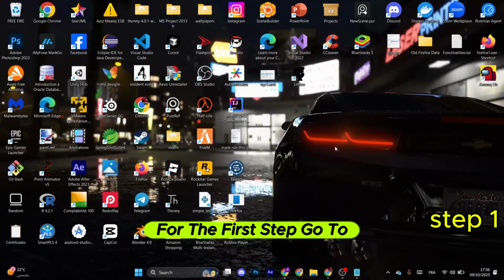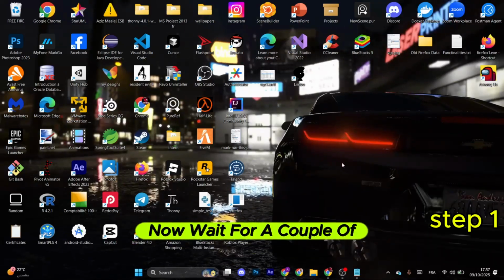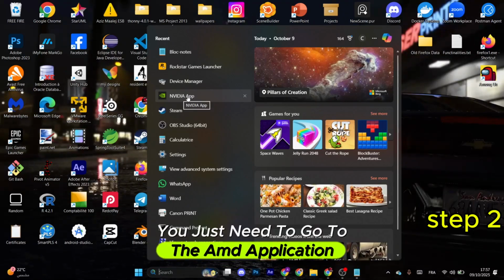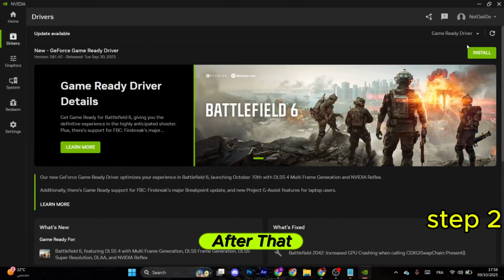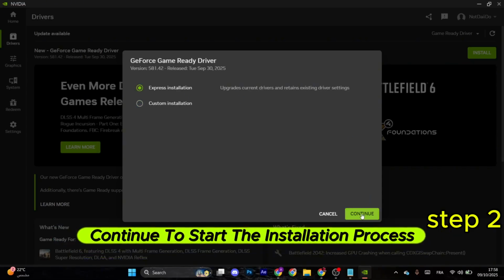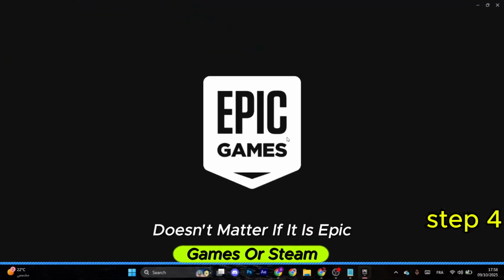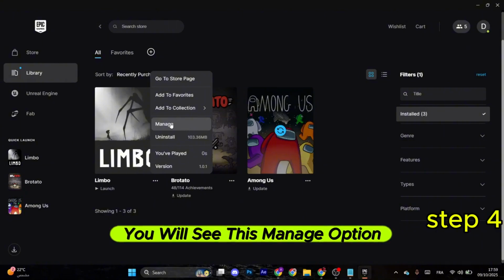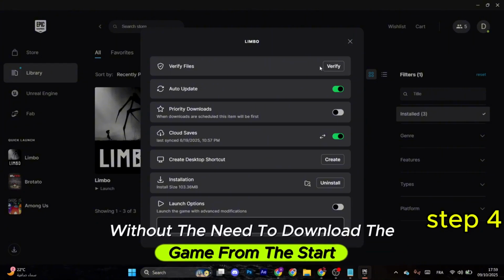How to Fix GTA 5 Error Unrecoverable Fault (2025 Guide)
Getting the “Unrecoverable Fault” error when launching or playing GTA 5? 😩 This step-by-step tutorial will show you how to fix GTA 5 unrecoverable fault error permanently and prevent future crashes.

✅ In This Video:

Fix “Unrecoverable Fault” error in GTA 5

Verify and repair game files in Steam / Rockstar Launcher

Update or reinstall GPU drivers

Reset graphics settings and cache

Check for conflicting mods or corrupted files

💡 Tested On:
Steam, Epic Games, and Rockstar Launcher — Windows 10 / 11